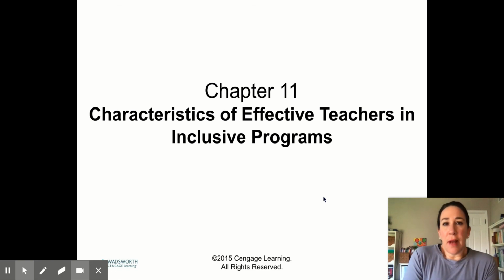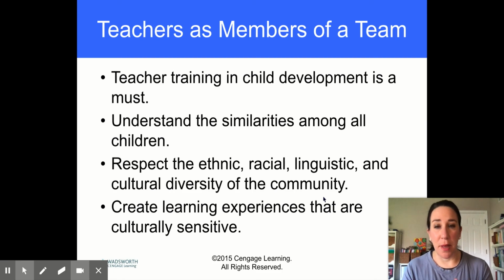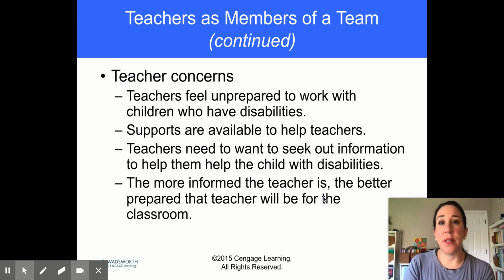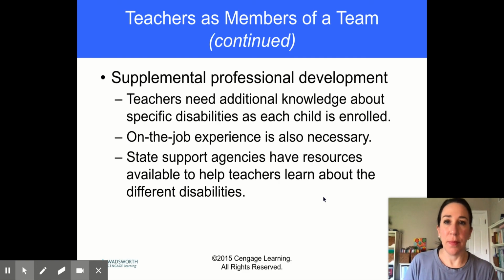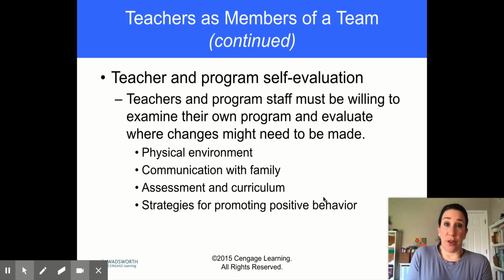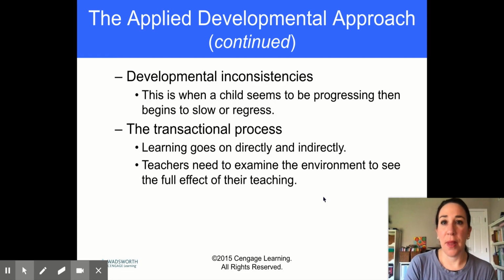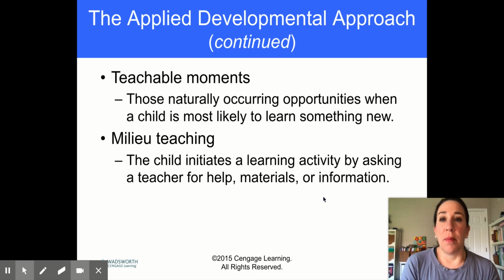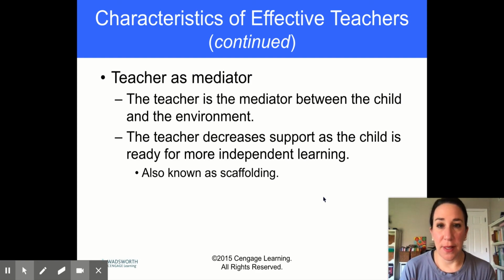CHD 242 - Chapter 11